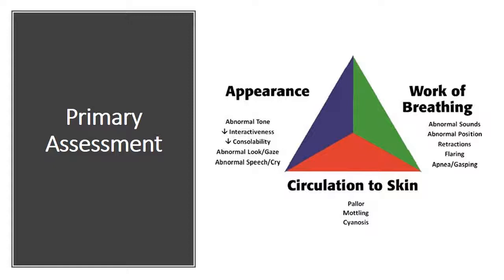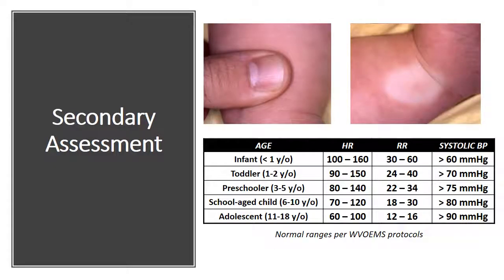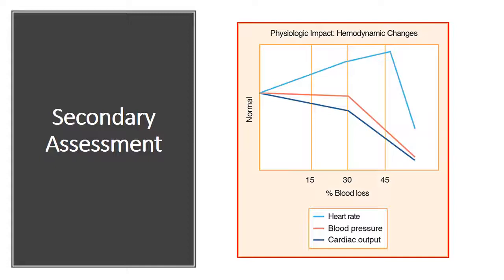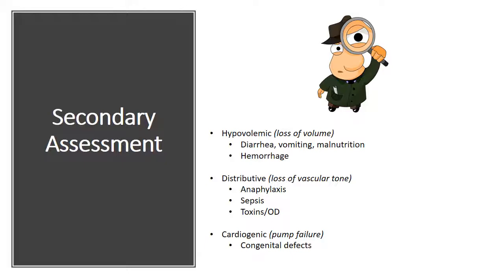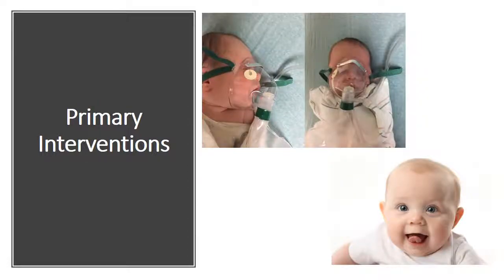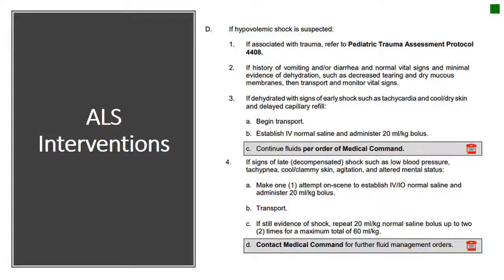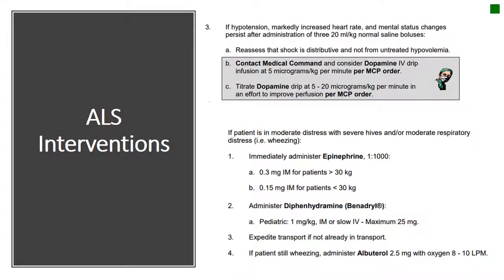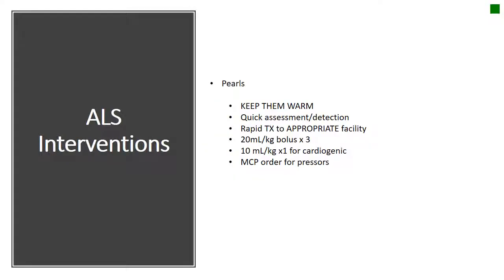Pediatric Shock Assessment